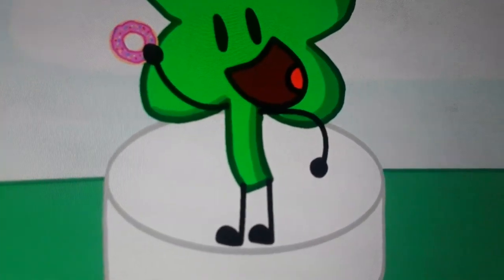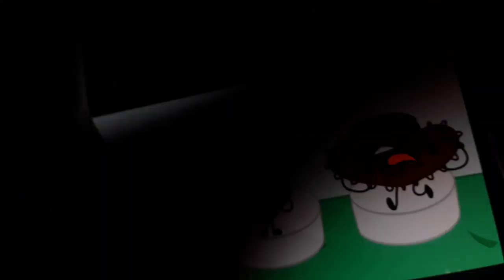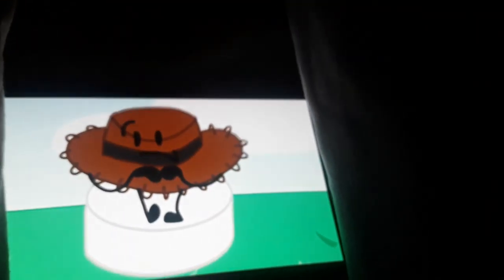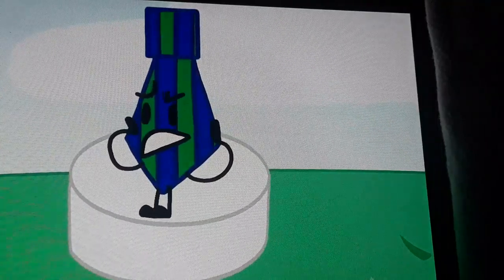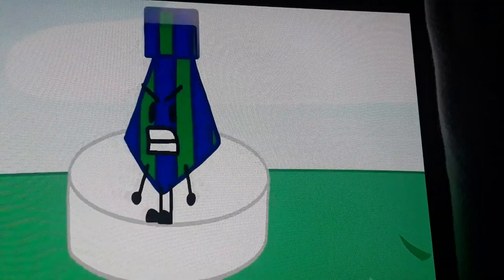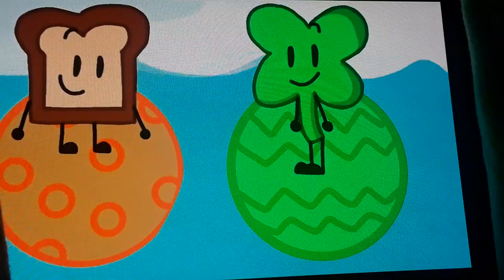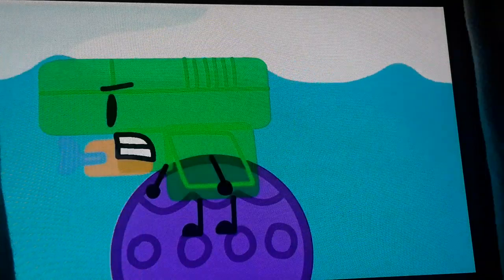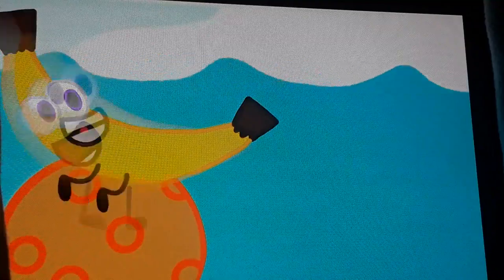Hammerhead shark Athletic and an animated object show